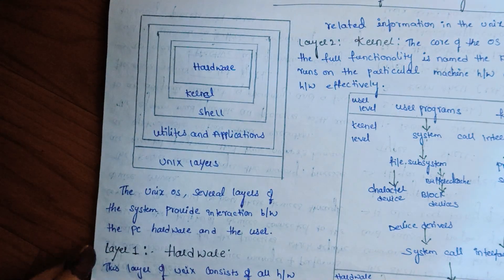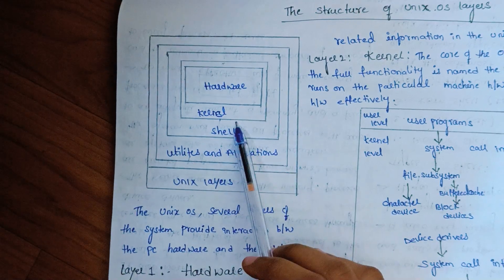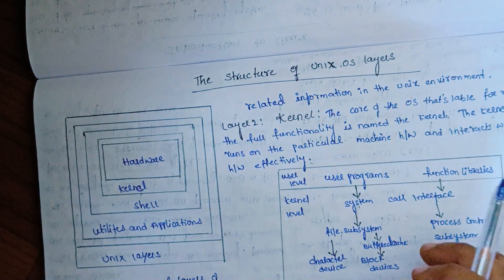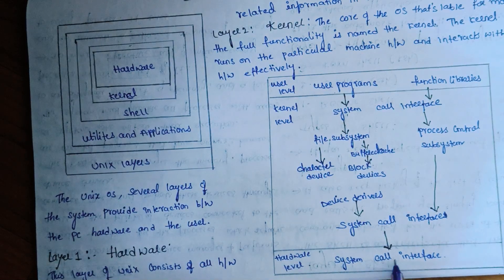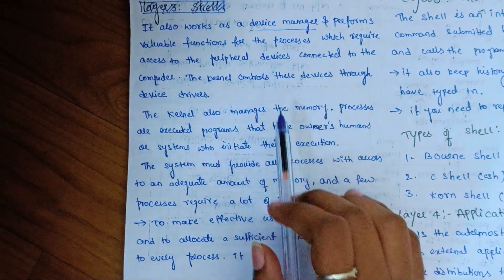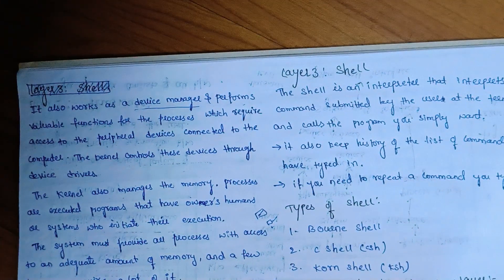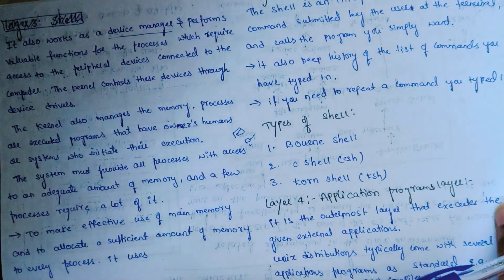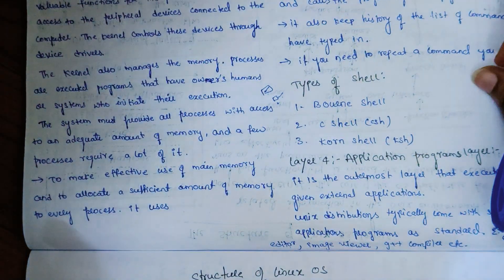the structure of Unix operating system